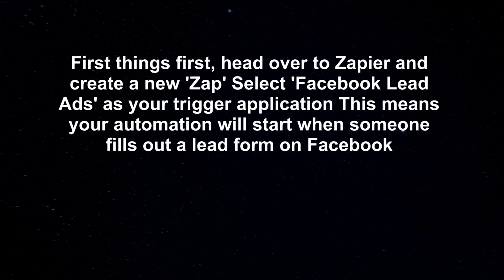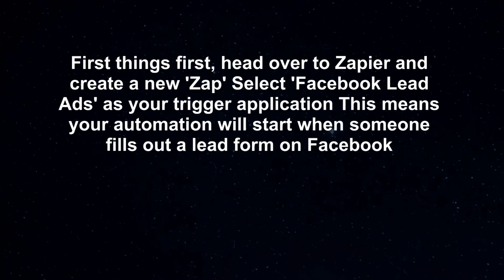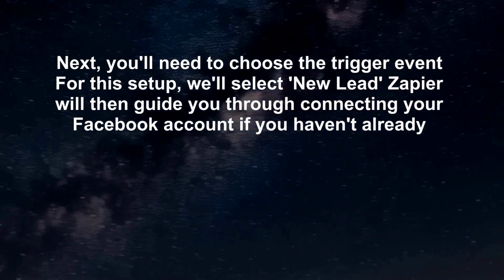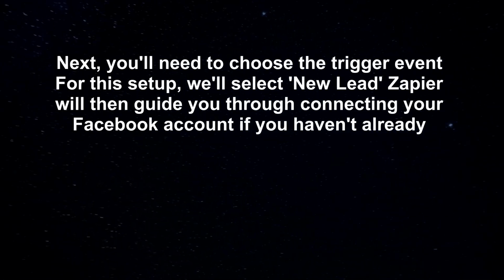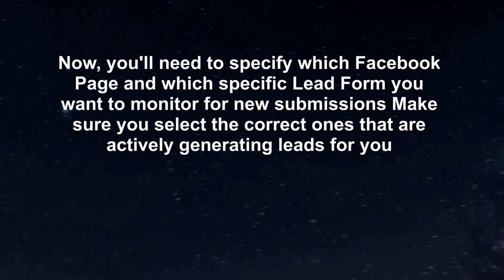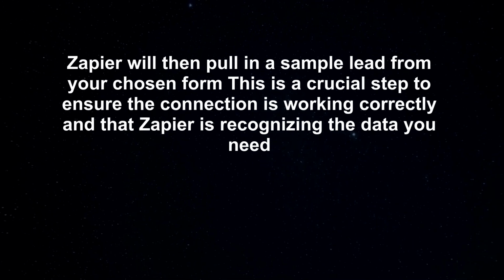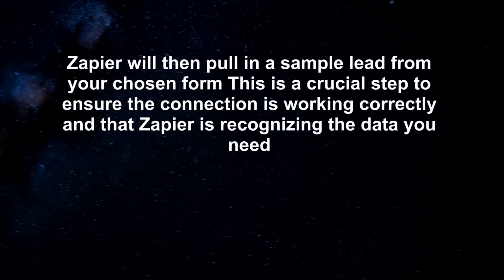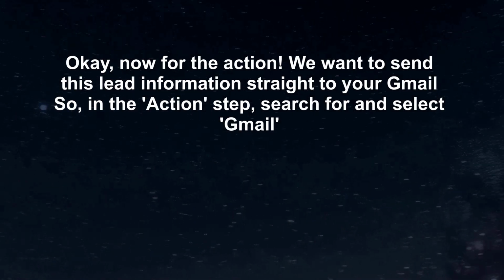How to Connect Gmail to Facebook Leads Using Zapier - Julia'sTutorials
How to Connect Gmail to Facebook Leads Using Zapier provides a step-by-step guide on automating the process of capturing Facebook leads and sending them directly to a Gmail account using Zapier, ensuring prompt lead notifications, efficient follow-ups, and seamless data management.

00:00 Intro
00:08 Automating Facebook Leads to Gmail
00:26 Introducing Zapier
00:41 Setting Up the Trigger: Facebook Lead Ads
00:56 Choosing the Trigger Event: New Lead
01:07 Selecting Your Facebook Page and Lead Form
01:24 Testing the Trigger
01:38 Setting Up the Action: Gmail
01:52 Choosing the Gmail Action: Send Email
02:05 Configuring the Email: To and Subject
02:20 Mapping Facebook Lead Data into the Email Body
02:40 Testing the Gmail Action
02:48 New Lead Notification in Gmail
02:57 Conclusion: Benefits of Automation